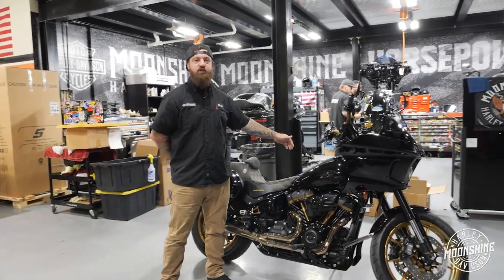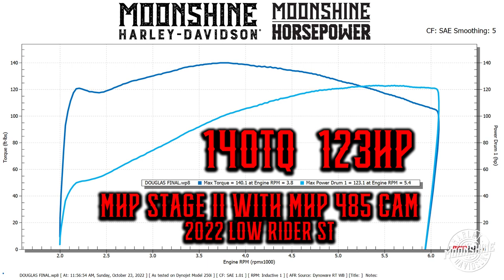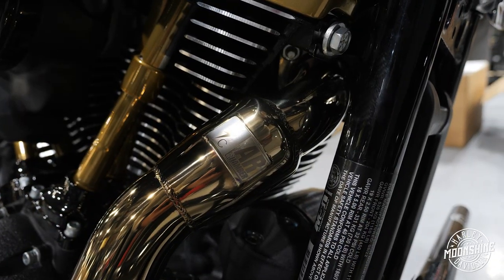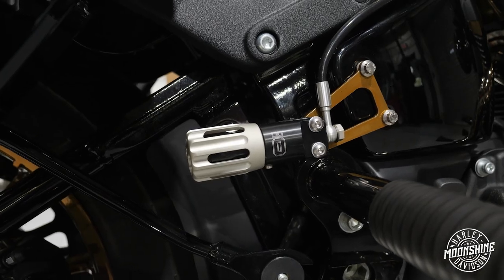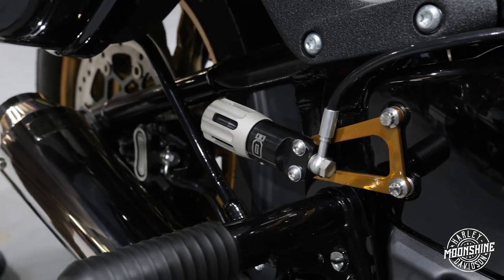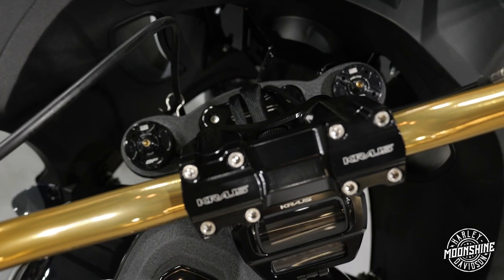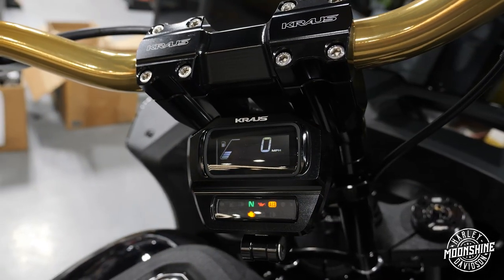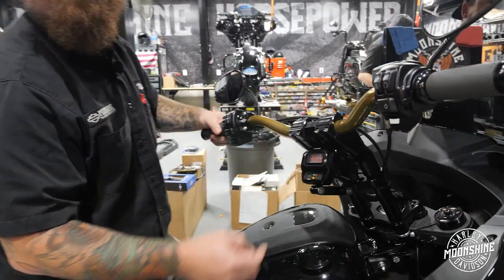Moonshine Horsepower Stage II Kit with MHP 485 Cam 140TQ 123HP | Bike Build No. 15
LET US KNOW YOUR DREAM BUILD YOU WANT TO HAVE HAPPEN, FILL OUT THE FORM WITH THIS LINK, AND WE WILL CONTACT YOU